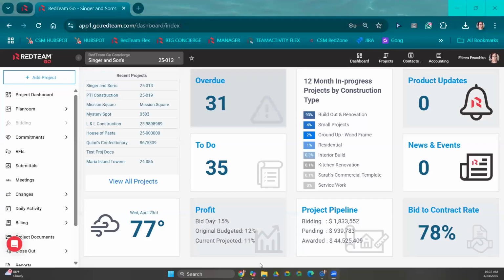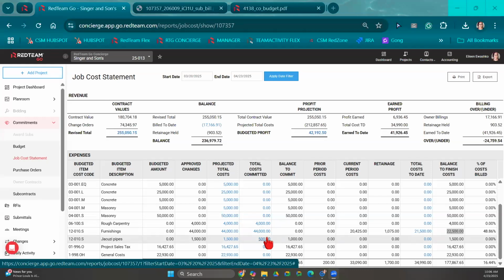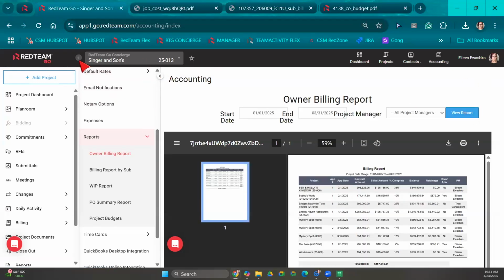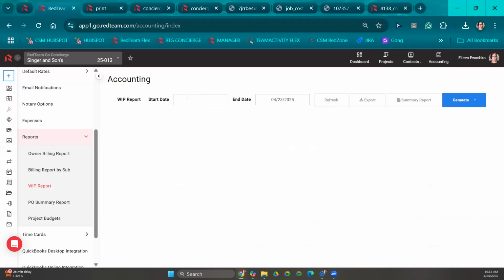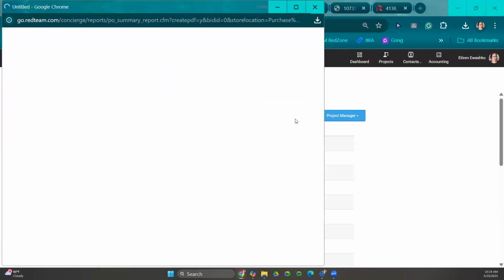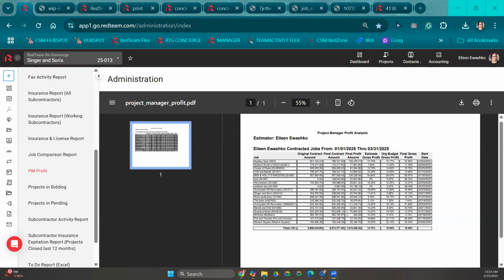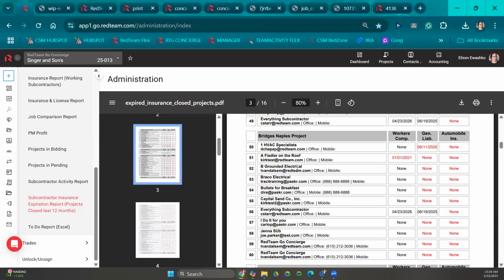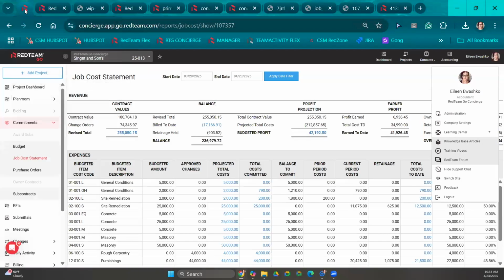RedTeam Go Training Webinar: Financial Reporting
This webinar offers a comprehensive walkthrough of various accounting reports accessible in RedTeam Go. By the end of this training, participants will be proficient in executing accounting reports and grasping the nuances of the job cost statement.